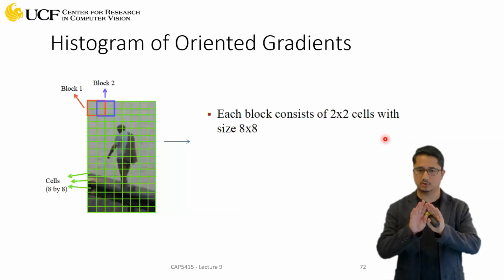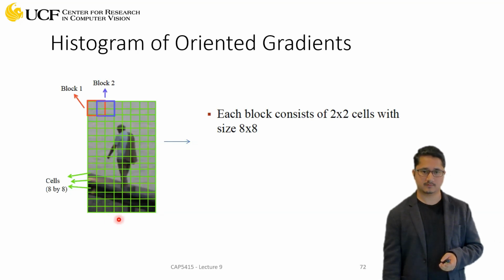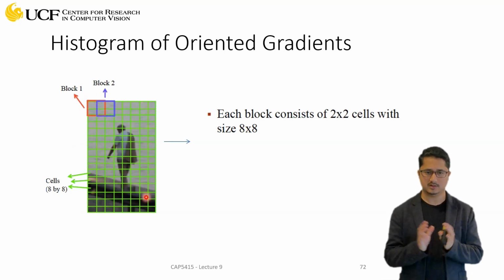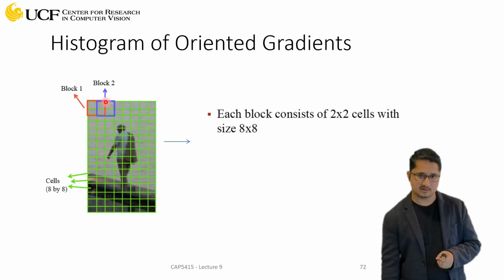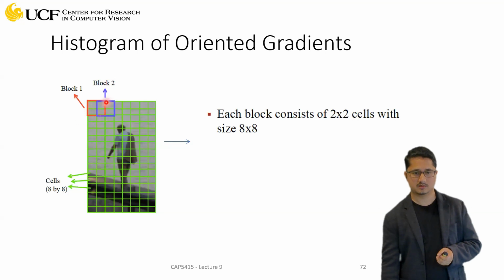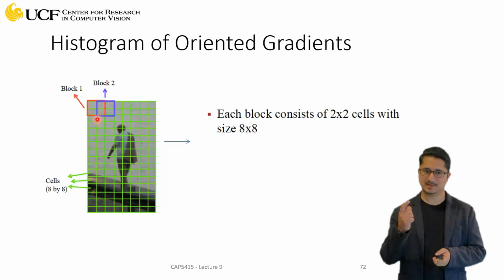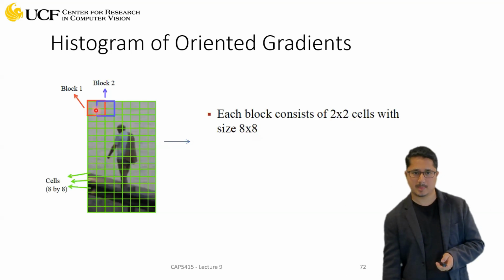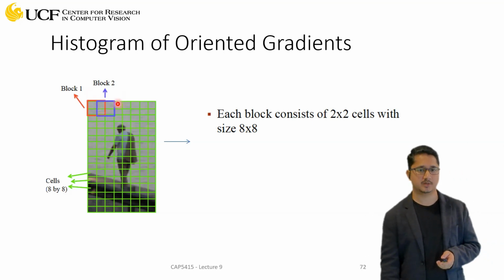Lecture 9.15 - Features [Histogram of Oriented Gradients Example]